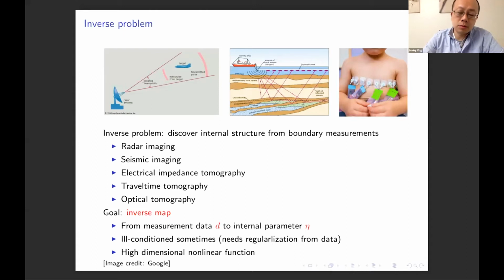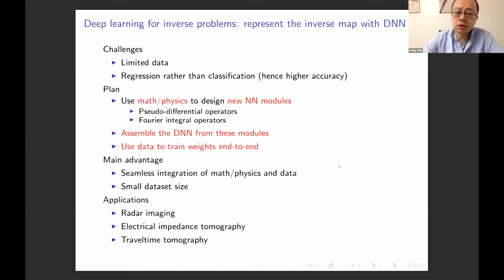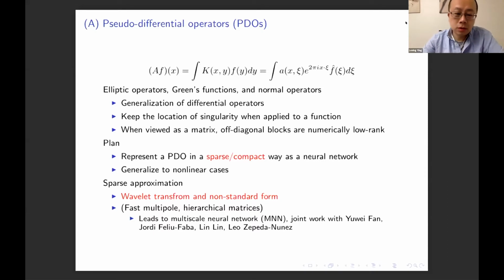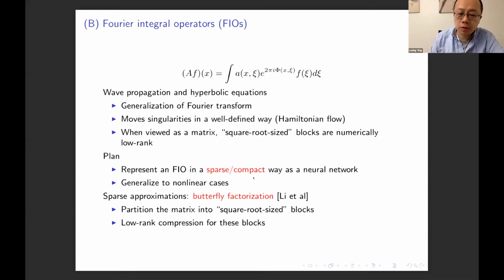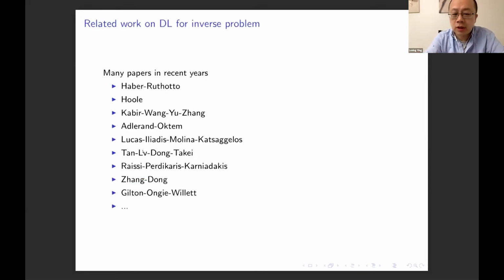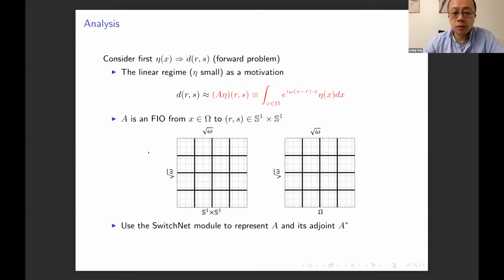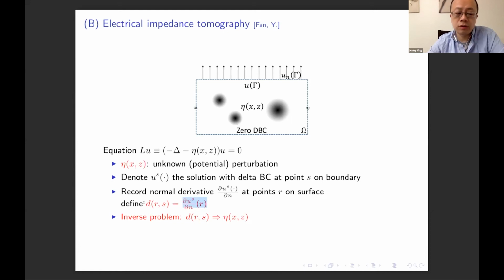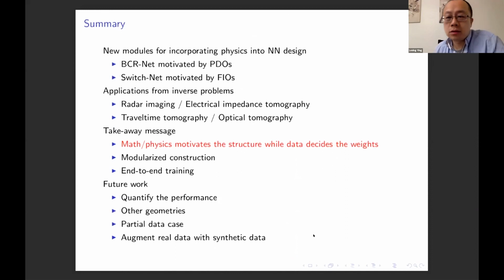MSML2020 Invited Talk by Prof. Lexing Ying, Stanford University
"Solving Inverse Problems with Deep Learning"